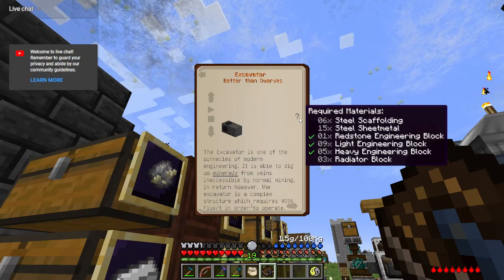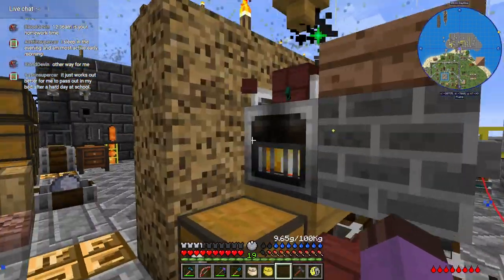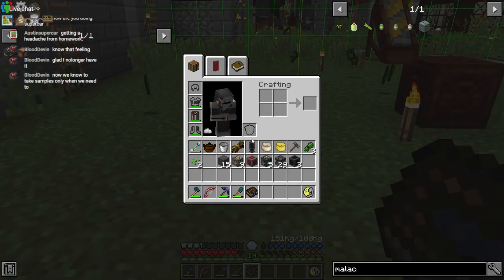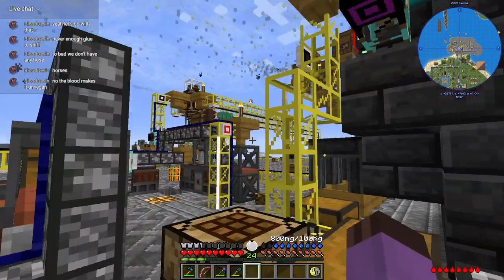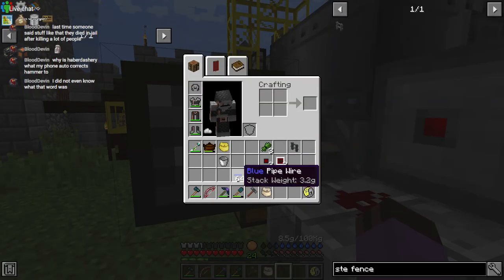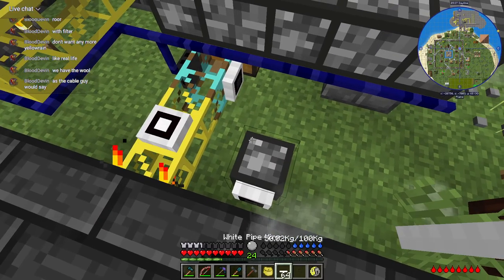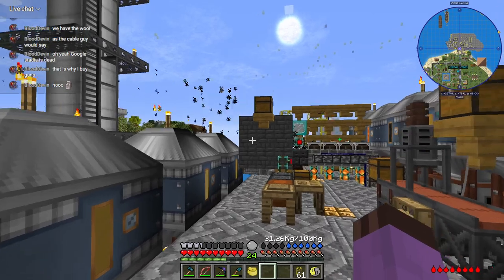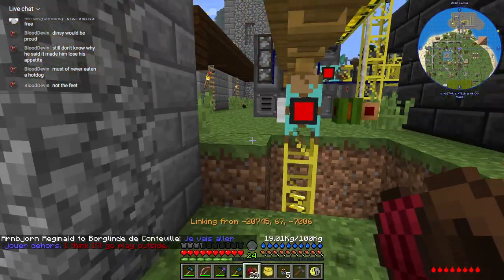Journey Beyond the Abyss Episode 55: Copper is Worth More Than Gold to me Now...